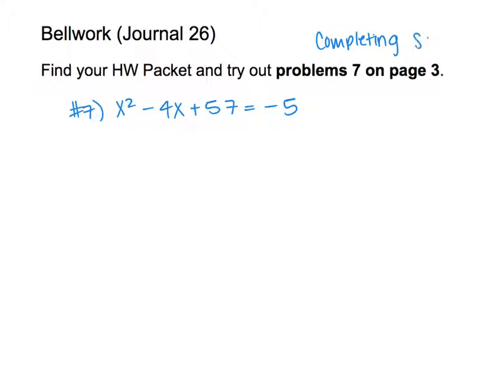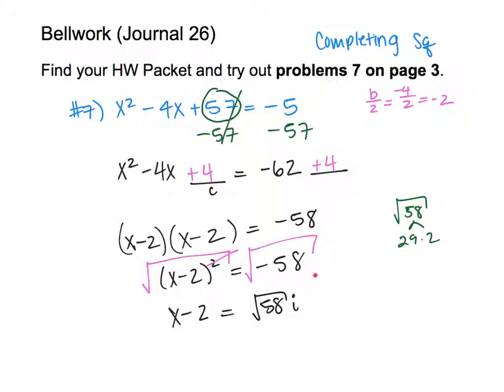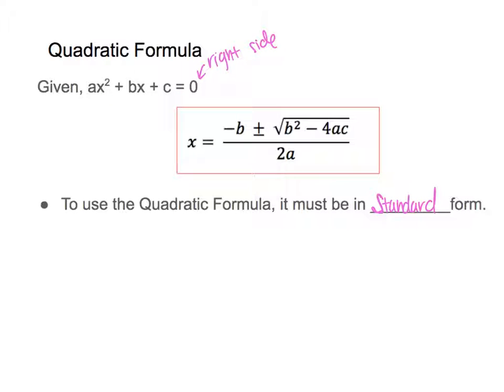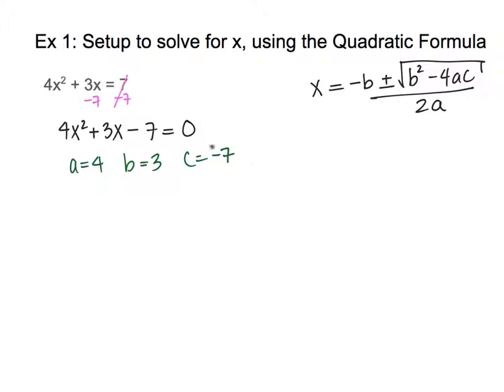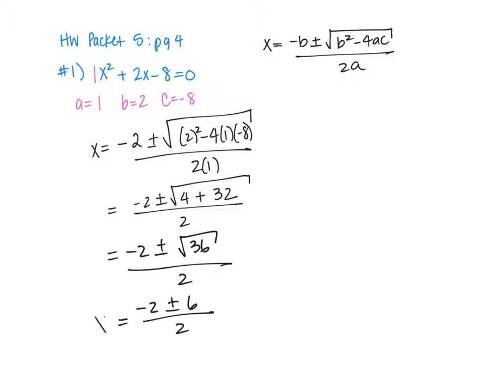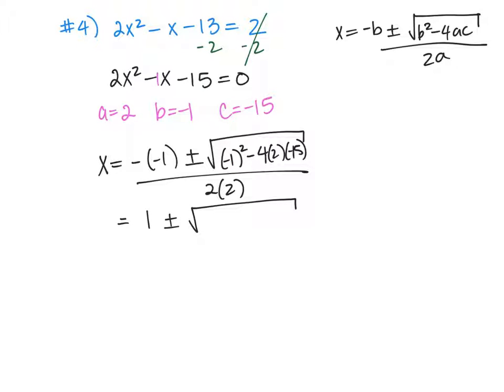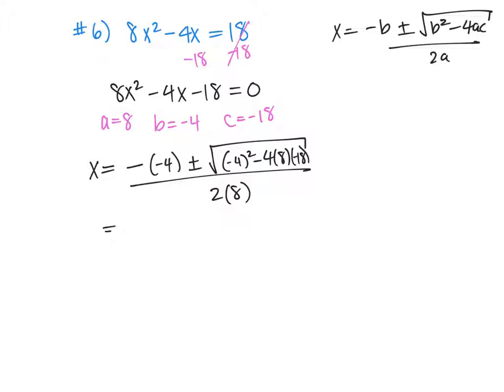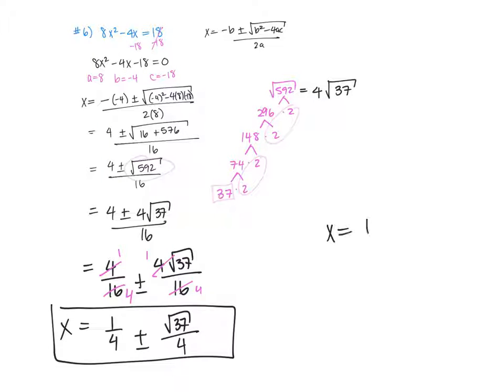Quadratic Formula (Journal 26)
Journal 26:

In this video, students learn how to solve quadratic equations using the quadratic formula.